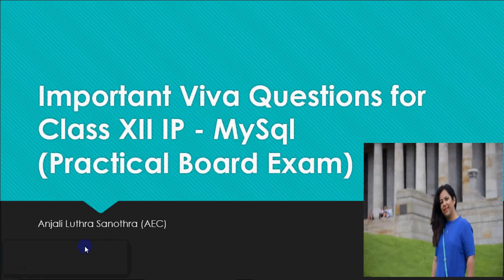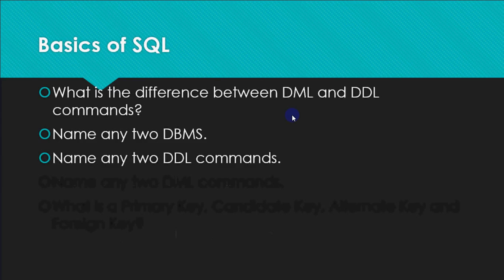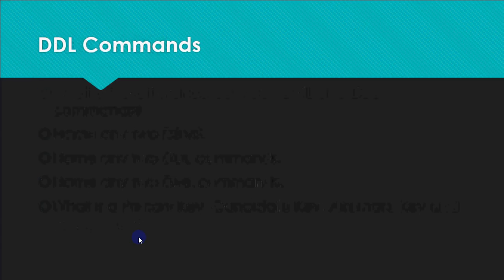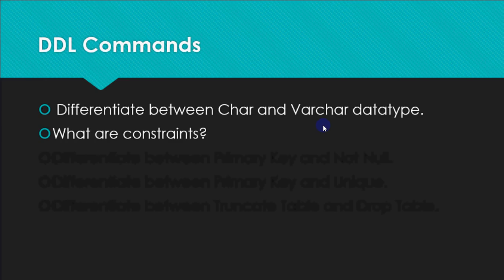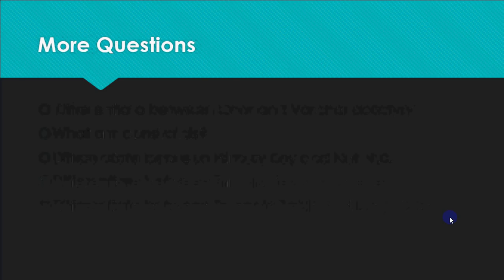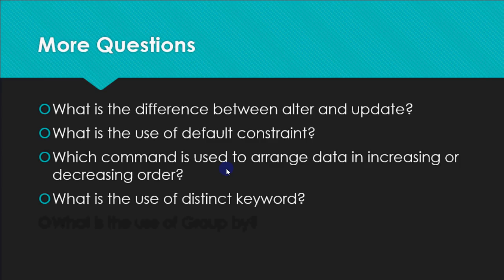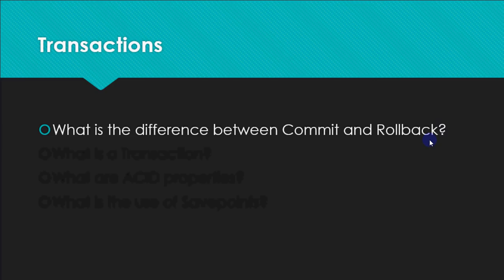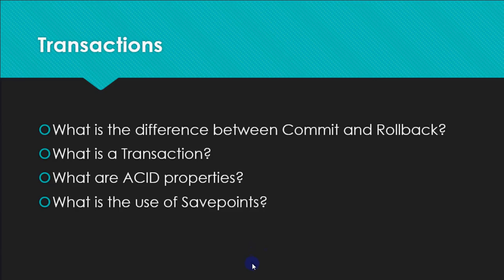Important VIVA Questions for Class XII IP Board Practical - 2 (MySQL)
This video explains the questions and their solutions which are commonly asked in Practical of class XII IP about SQL.
Joins in SQL are covered in the next video.